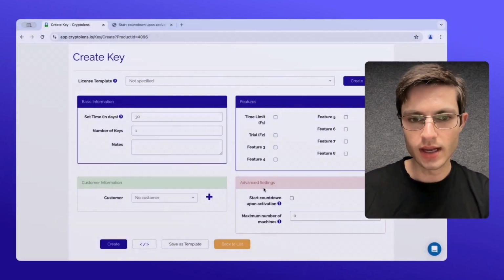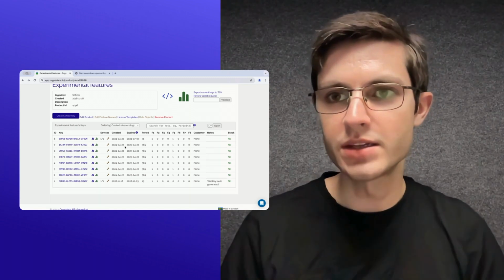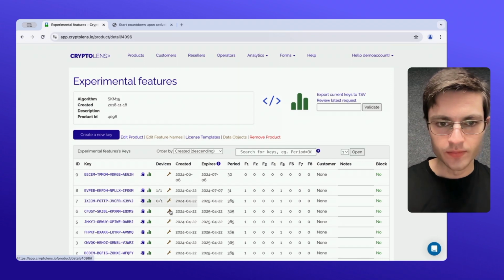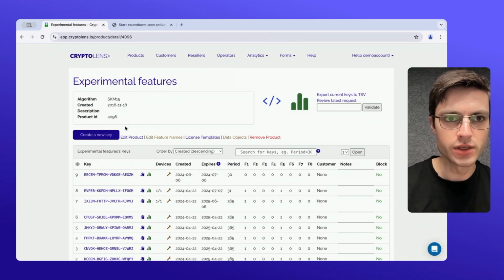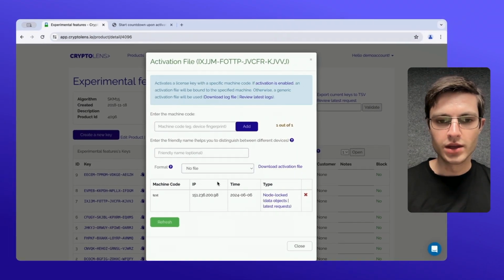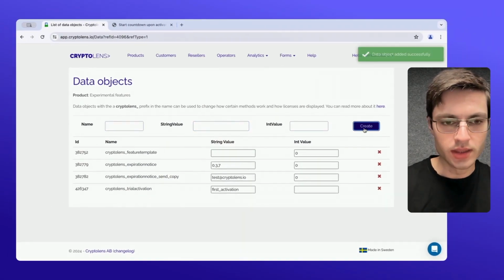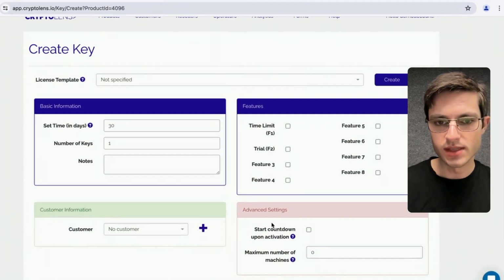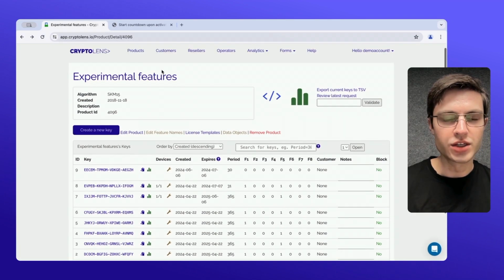Cryptolens | Start Countdown Upon Activation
This video covers our "Start Countdown Upon Activation" feature, also referred to as "Trial Activations".

License and sell your software within minutes with Cryptolens - your licensing as a service (LaaS) provider. Our software licensing system is trusted by hundreds of companies worldwide.

Chapters:
00:00 - Intro
00:08 - Basic Set-Up
02:21 - Feature Simulation
03:09 - Advanced Use-Case
05:20 - Summary
07:11 - Thank you